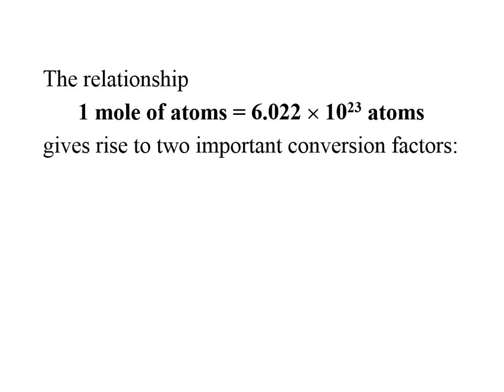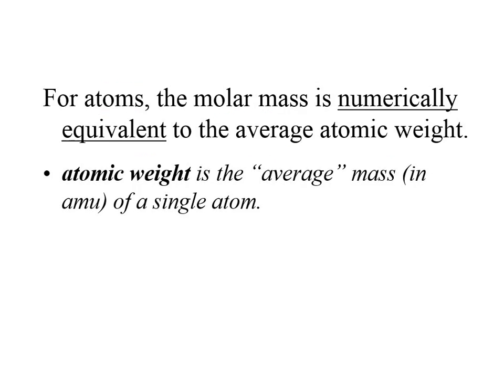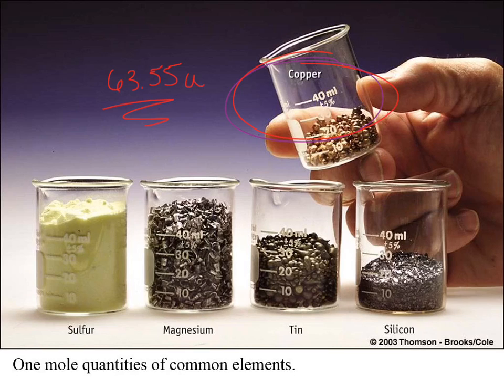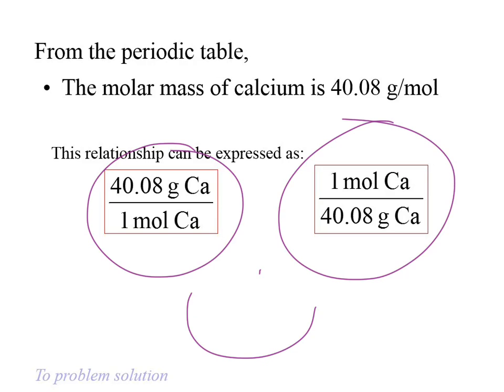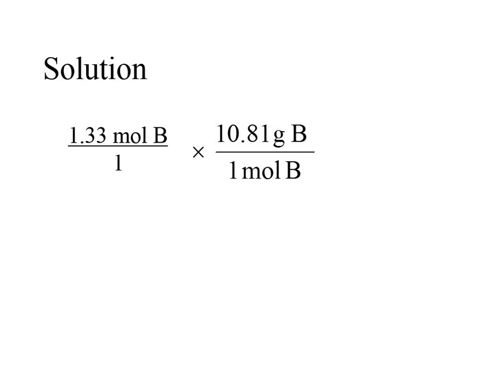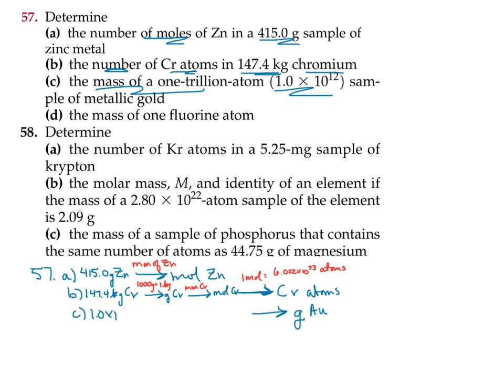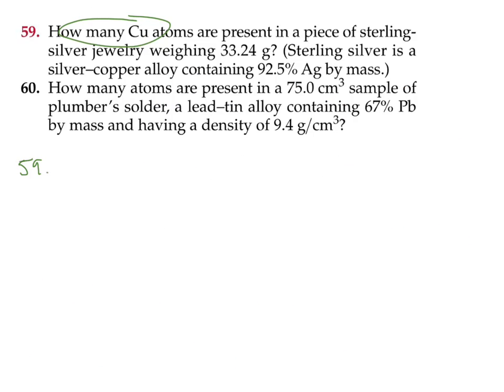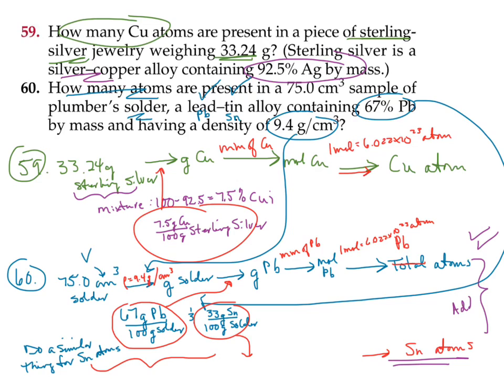CHM165 Molar Mass for Elements